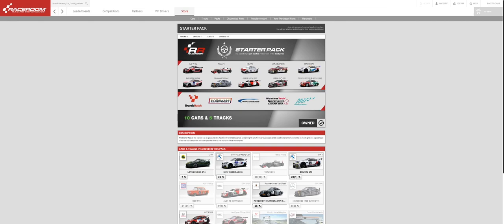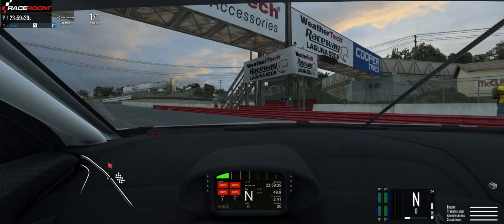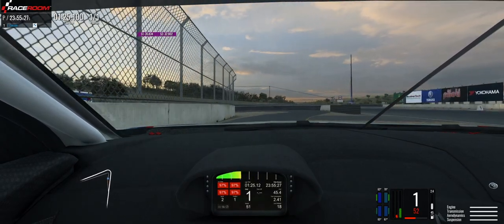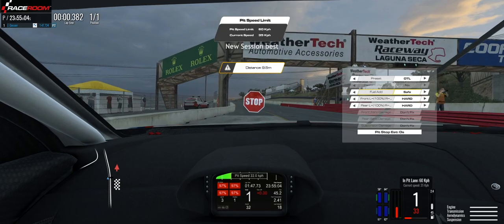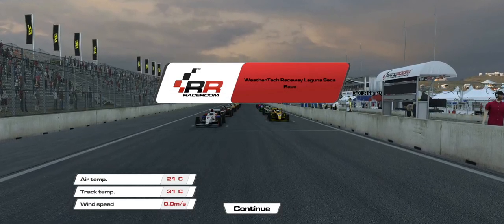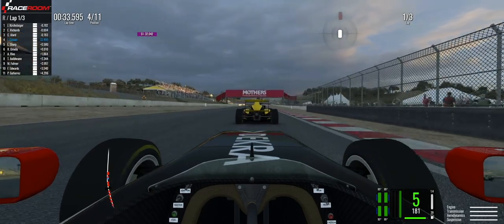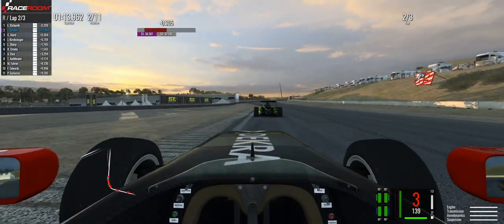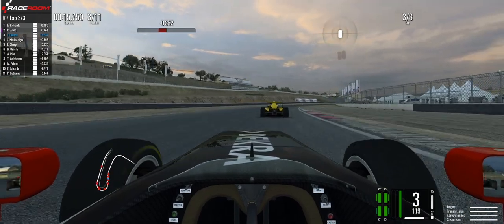Raceroom Racing Experience - Laguna 2020 Spec Update and Starter Pack Car Refresh.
I use the following gear. Thanks for supporting and of course watching !

::  S I M  ::

BASE: Fanatec Podium DD1, CSWv2, CSL Elite
RIMS: Fanatec Podium Porsche 911 GT3r, Formula V2, McLaren GT3, UHX GT
PEDALS: Fanatec Clubsport V3
SHIFTER: Fanatec CS SQ V1.5
RIG: RSeat RS1

::  SPECS  ::

CPU: Intel Core i7 8700 6Core 12Threads 3.2GHz
MB: MSI MPG Z390 Gaming Edge AC
GFX: nVidia GeForce RTX 2070
RAM: Corsair Vengeance RGB Pro 16GB 3200MHz
CPU Cooler: CoolerMaster Mega Hyper 212 LED
FAN: Corsair ML120 RGB Pro x3
PWR: Thermaltake 750W 80+ Gold
SSD : M2 WD Black x3
CASE: Corsair Spec6 Carbide
MONITOR: LG38GL950g
KB and MOUSE: Logitech G513, G703, K830
SOUND: Kanto YU6 and Sub 6
HEADSET: Lucidsound LS35X / Logitech G Pro X
CAM: Sony A6500, Logitech C922
LIGHT: Philips Hue Lightstrip
CHAIR: Noblechairs Epic series